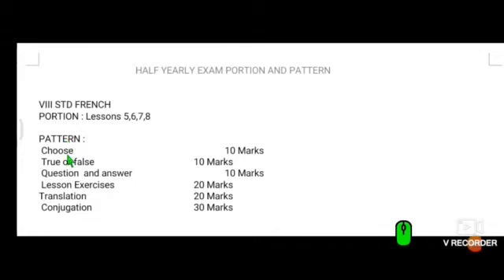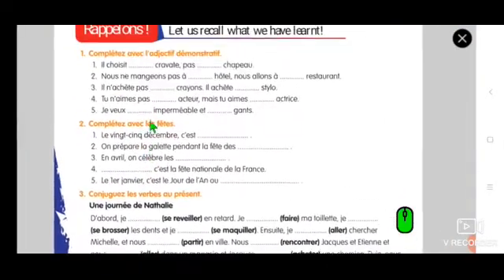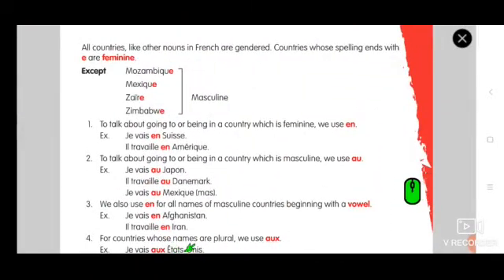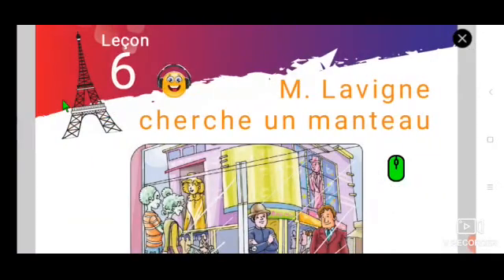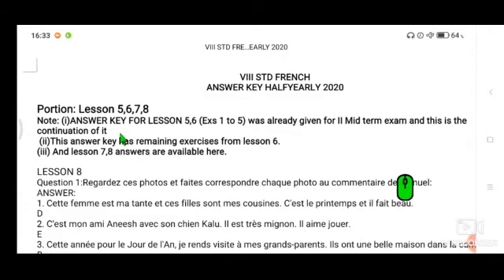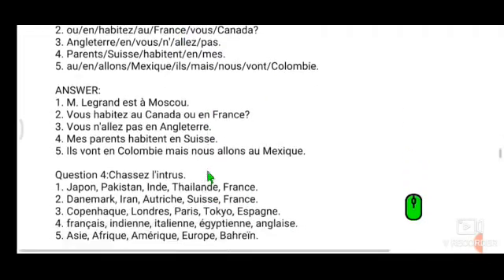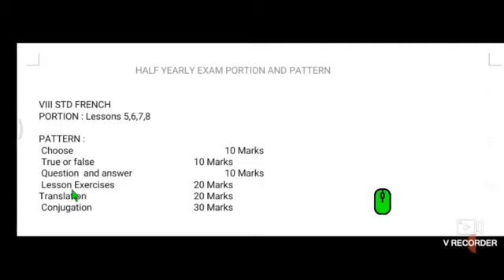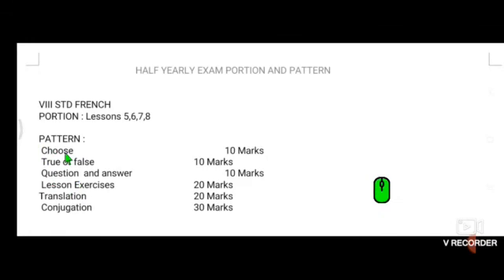Petit Seminaire 8th Std French Session 45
Half yearly Revision Ls 5,6,7,8